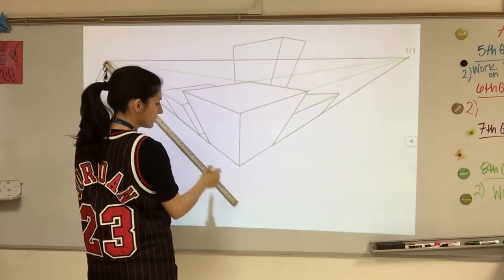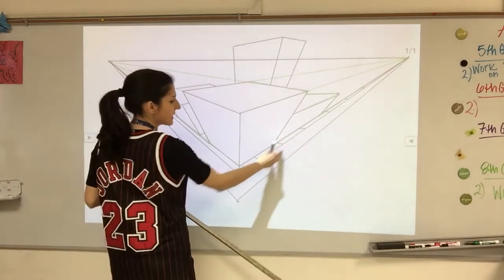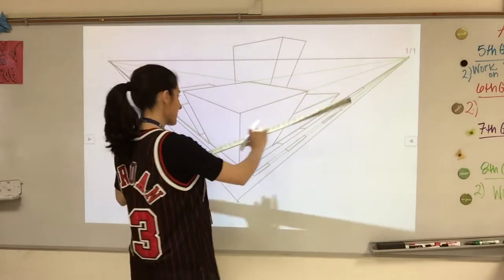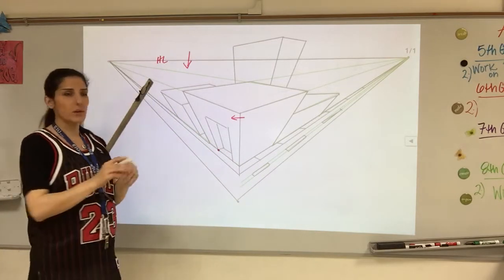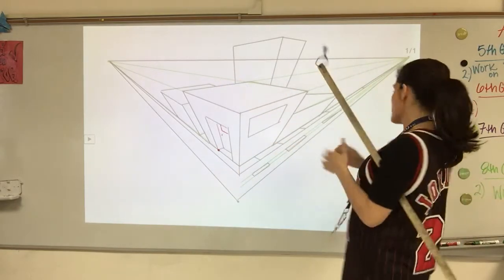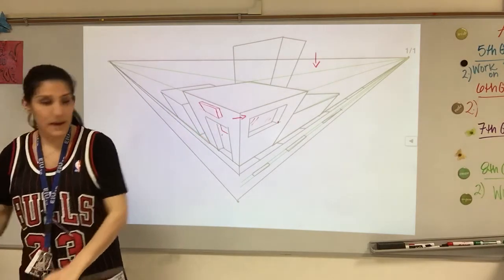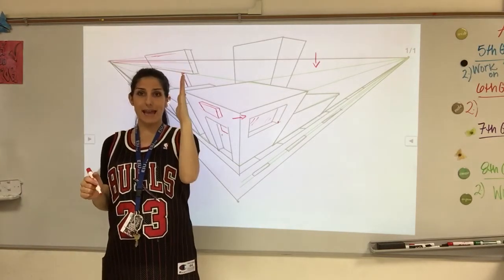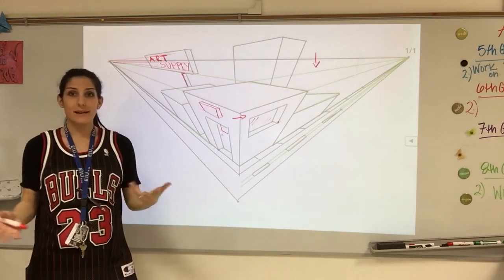3 Point Perspective: Bird’s Eye View Part 2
How to draw a city continued